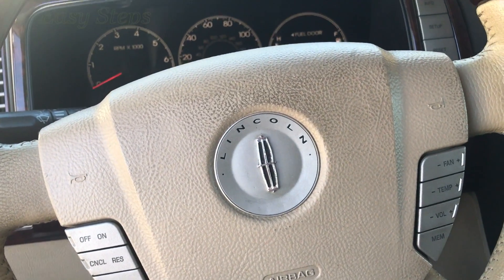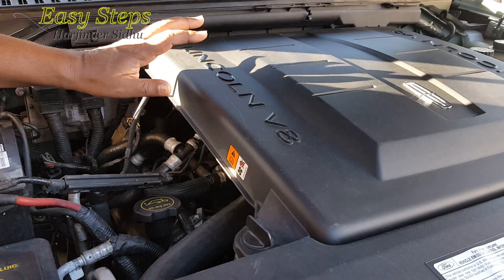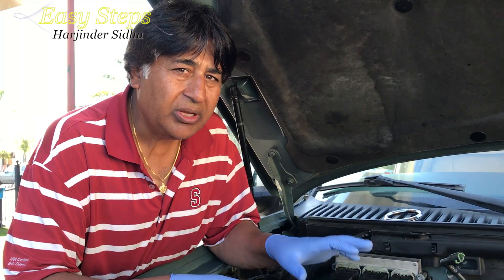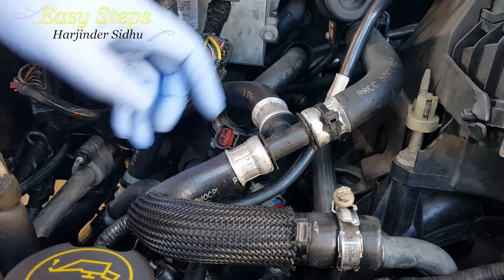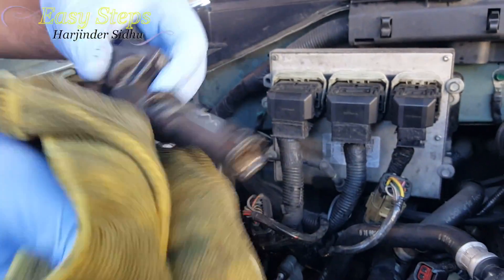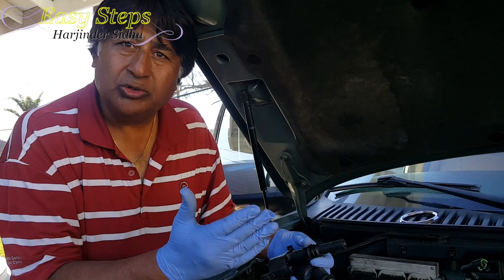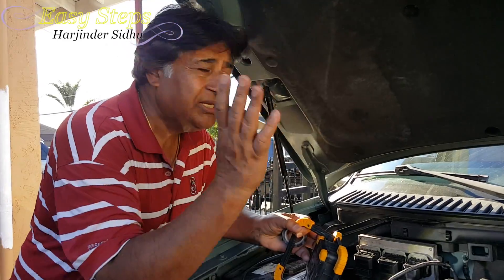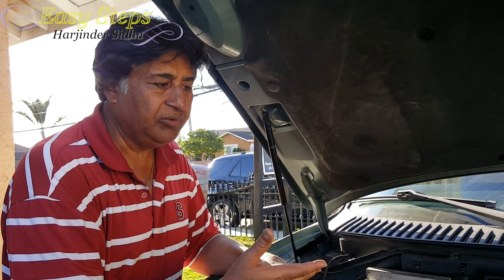Lincoln Navigator Engine Misfire Fix | Rough idle code P0303 | Remove Coil Spark Plugs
Lincoln Navigator - Year- 2005

Spark Plug + Ignition Coil

Set of 8 Spark Plugs + Ignition Coils

Spark Plug

Ignition Coil

Scan Code Reader

Stanley 69-Piece Socket Set
Black & Decker 129-Piece
Rechargeable Work Light (CAT-CT3515)
Snap-on 2000 Lumens LED Work Light

{This video is for educational purposes only, I am NOT a "Professional Licensed/Certified Mechanic" or "Professional Licensed/Certified Technician" and I am not Liable/Responsible in any way for damages caused to YOU or your "Vehicle" or "Computer/Phone" due to this video}. I hope this helps someone out there. Cheers!